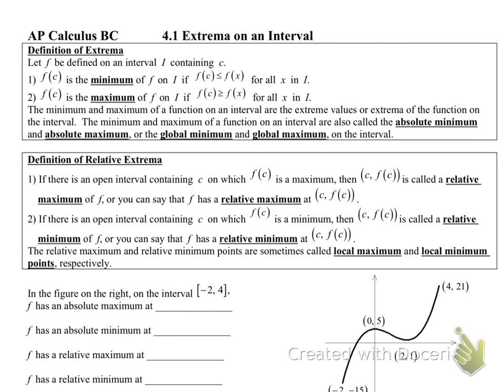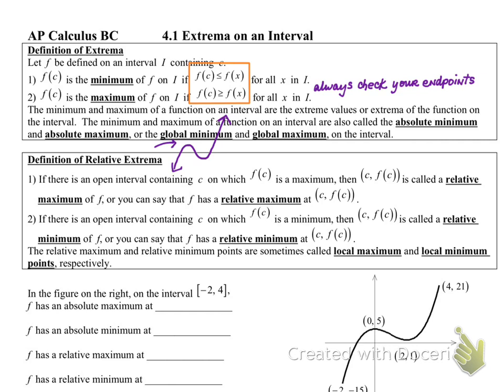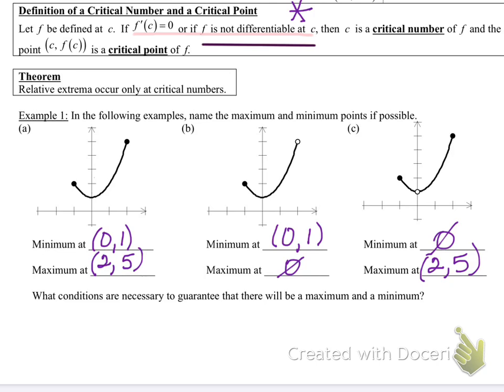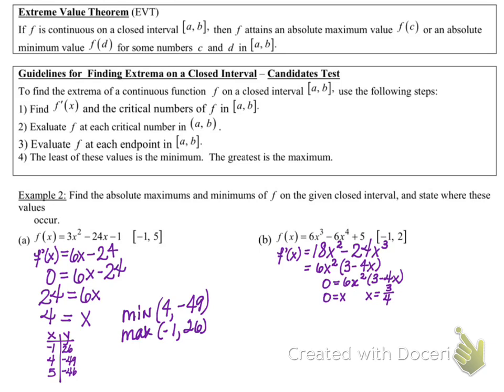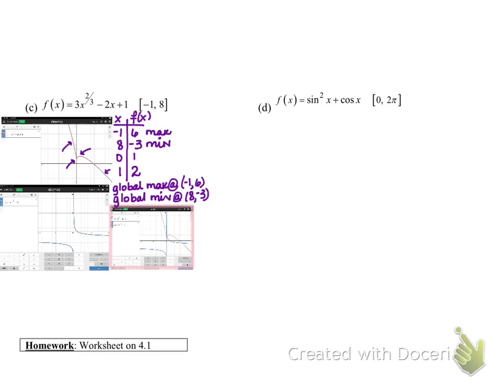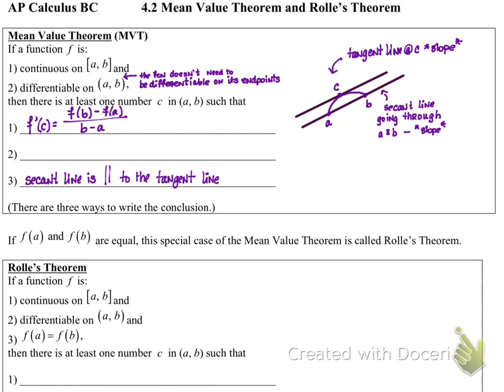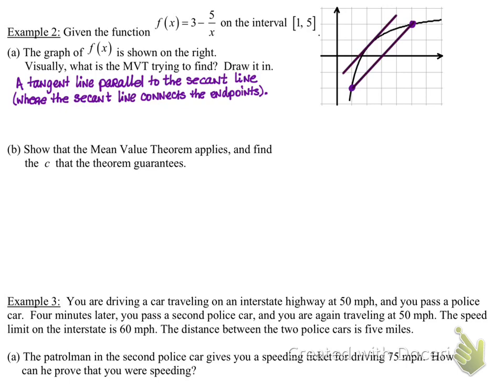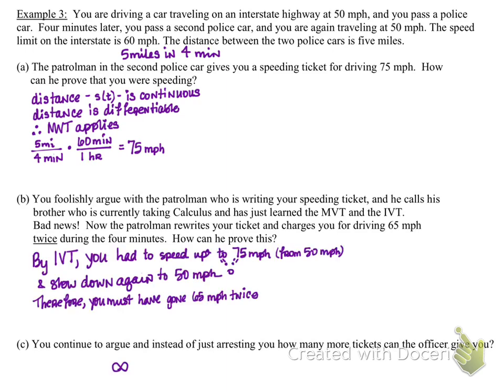Extrema on an Interval & MVT